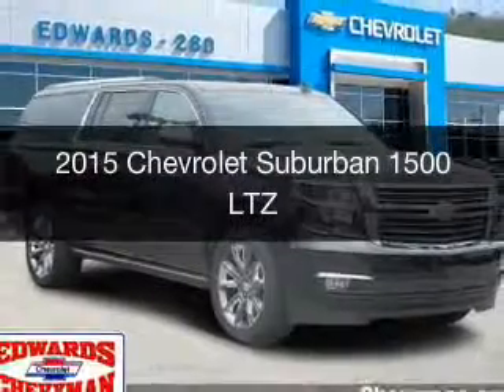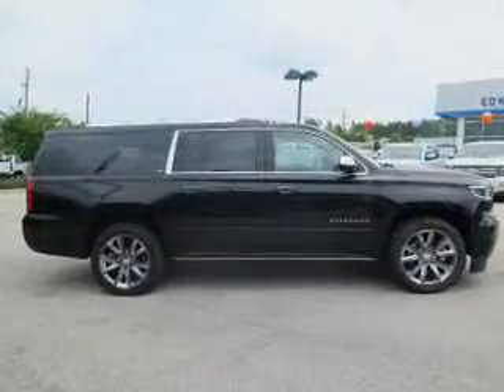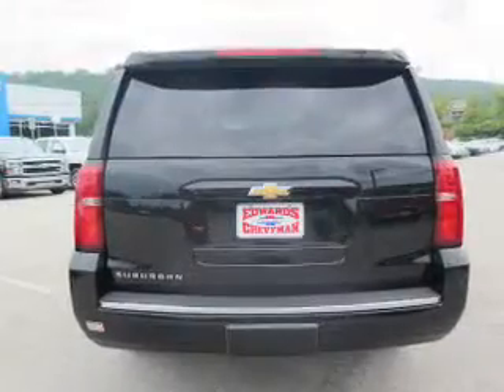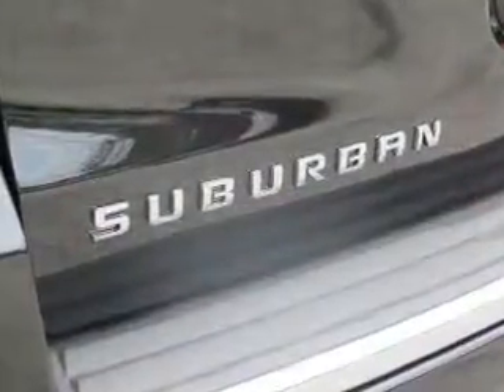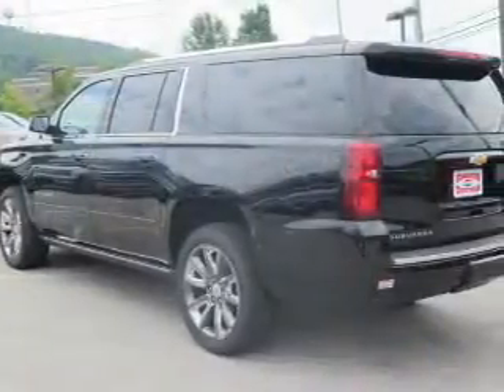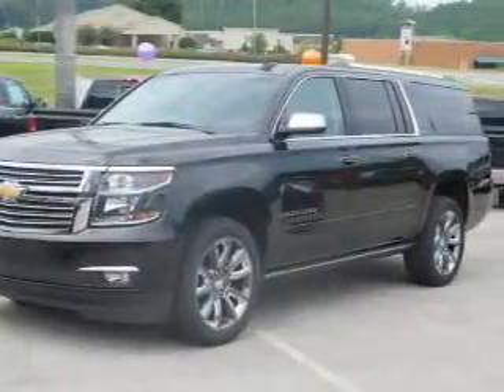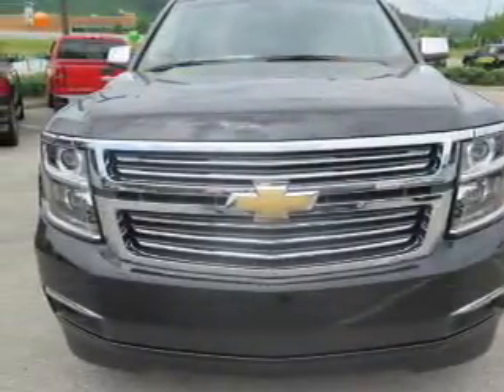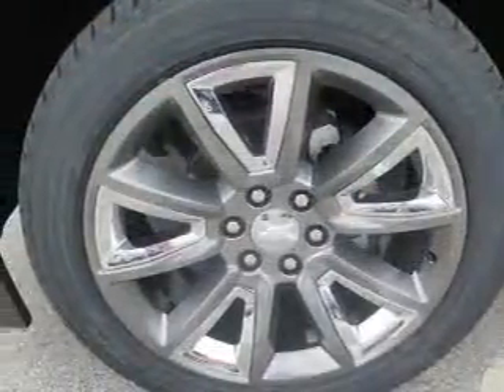2015 Chevrolet Suburban 1500 - Birmingham AL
Year: 2015
Make: Chevrolet
Model: Suburban 1500
Trim: LTZ
Engine: 5.3 L, 8 cylinder
Transmission:
Color: Black
Mileage: -1
Address:
5499 Highway 280 East